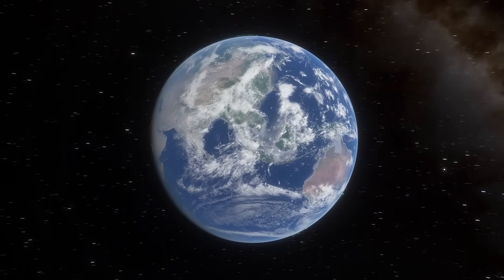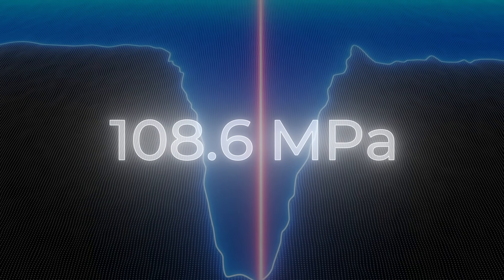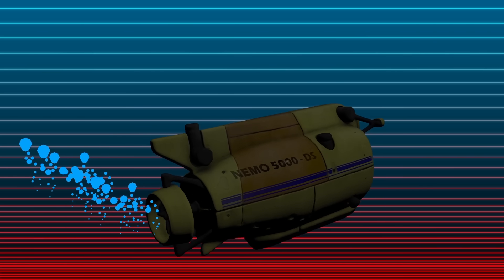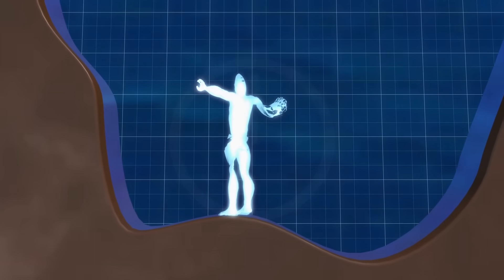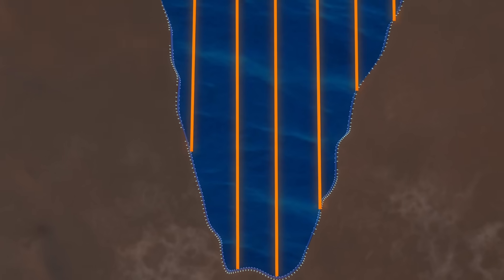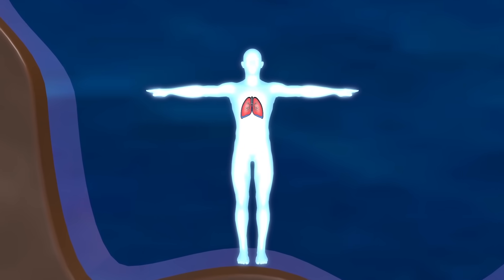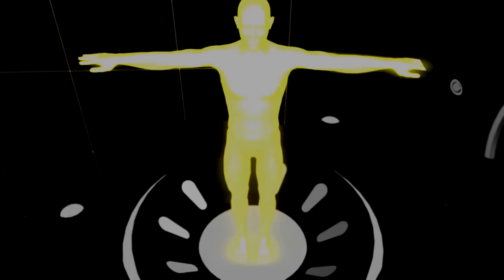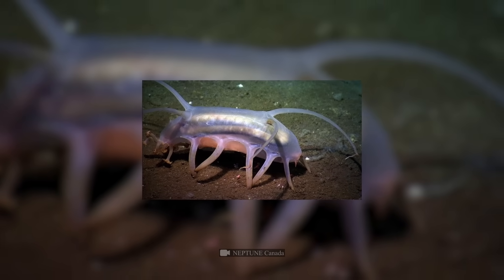What If You Dove Under Water At a Pressure of 1000 Bars